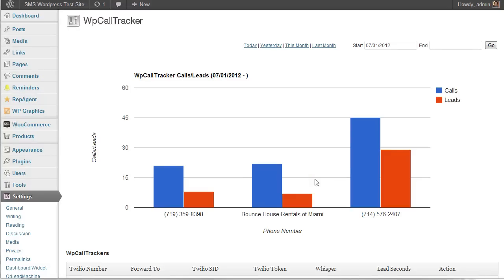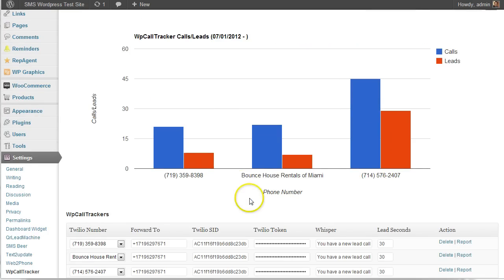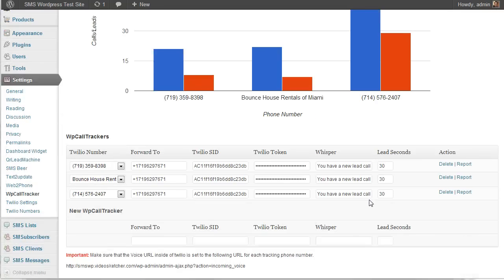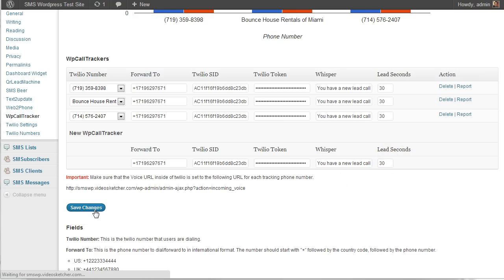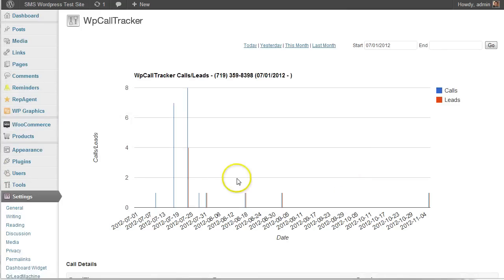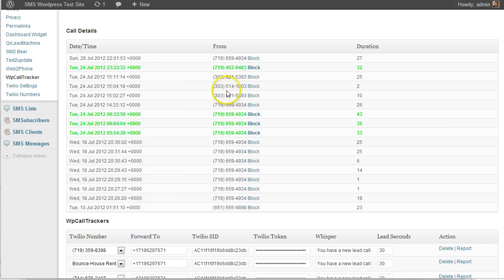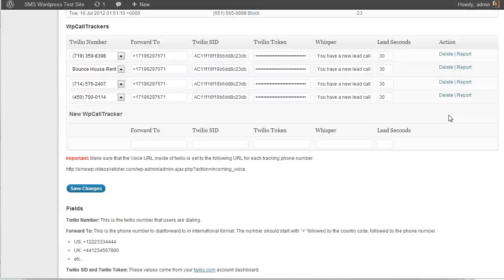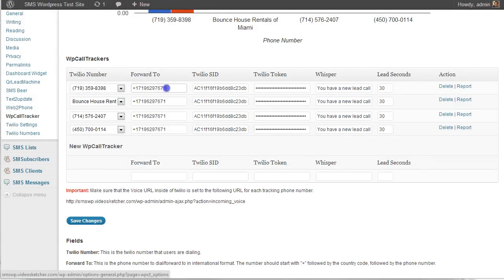WpCallTracker - Wordpress Twilio Call Tracking Plugin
- Wordpress Twilio Call Tracking Plugin, forward and track calls, report on leads (calls of a minimum length), block certain caller IDs.